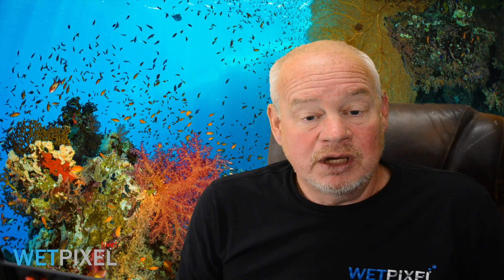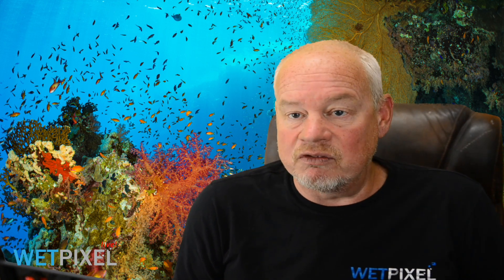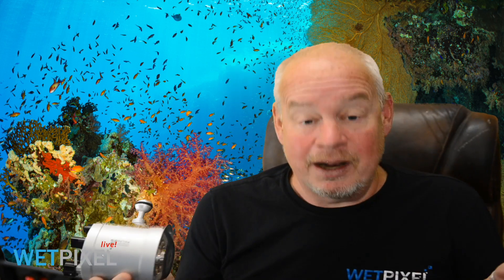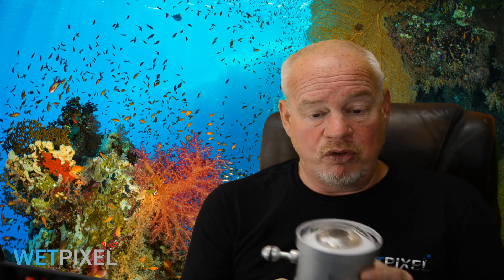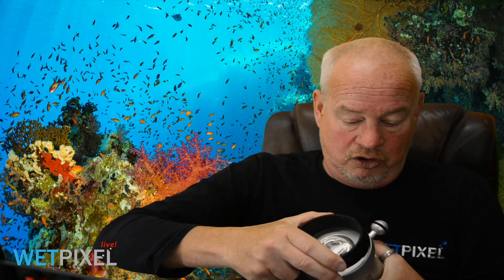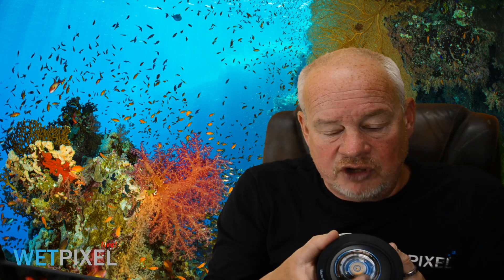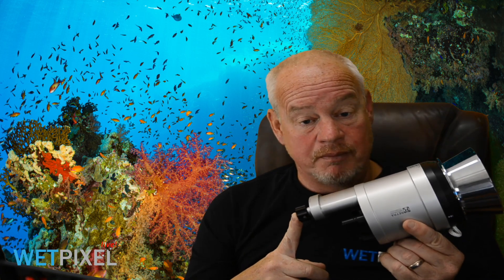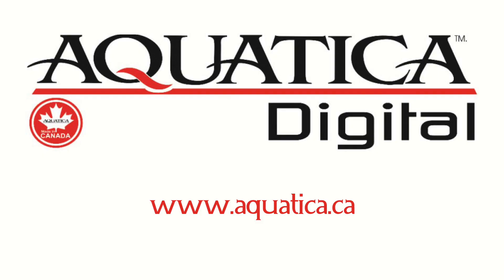Field Review: Retra Pro X Flash and Accessories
During the recent Wetpixel Red Sea Photographic Odyssey, Adam was able to use and test the Retra Pro X flash guns. Retra kindly loaned both the strobes and a set of accessories for them and they were used by Adam continuously over the two week trip. In this episode Adam provides some insights into what he liked about the flashes and lists some improvements and  ideas for getting the best from them in the field.

The world's most complete resource for all things to do with underwater imaging